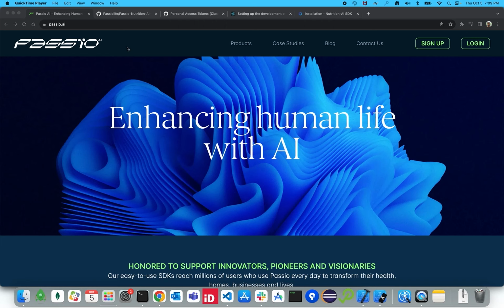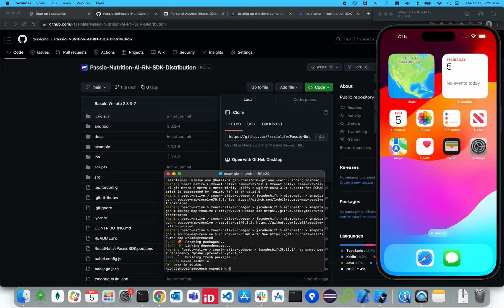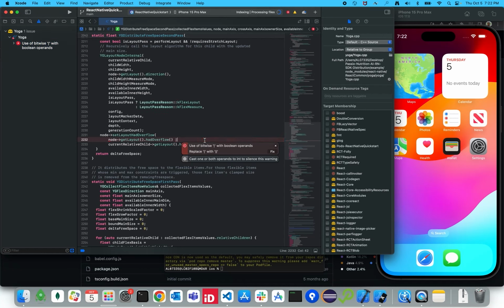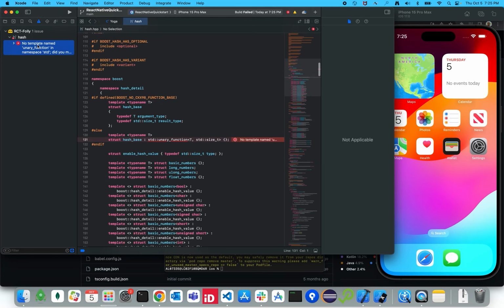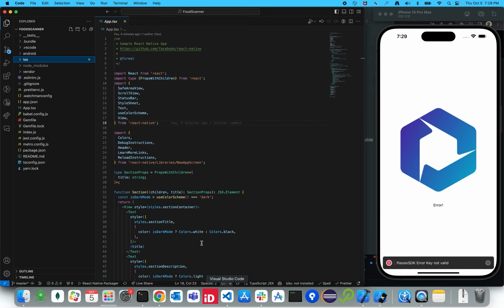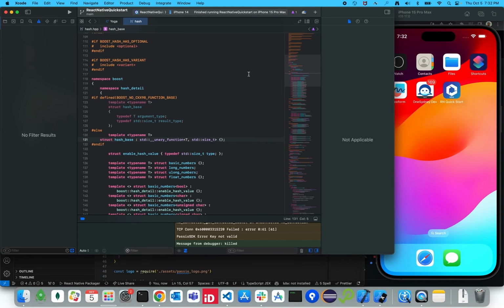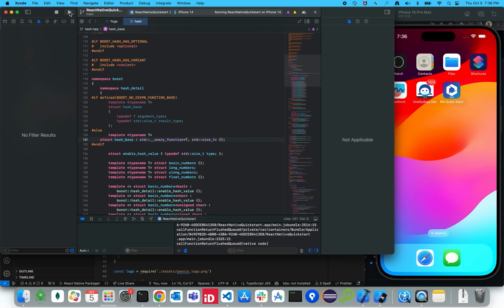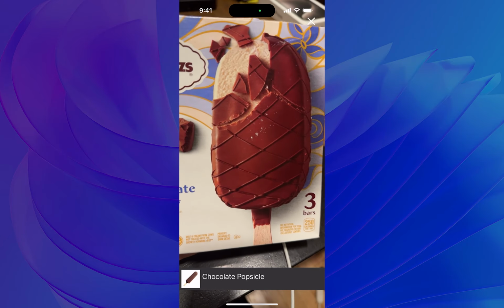RN Integration Video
This is our React Native Integration video for our Nutrition-AI SDK.

About Passio
Passio is a machine learning company focused on mobile AI and AR technologies. Our Mobile AI Platform enables rapid development of AI/AR applications by providing ready-to-use mobile SDKs that create AI/AR-experiences right out of the box.

Passio's Mission is to Enable developers and companies to create AI/AR applications that make our world healthier, safer, more sustainable and more equitable. This mission is shared by our partners, customers and everyone on Passio's global team. In pursuing this mission, we are privileged to be working closely with our friends and partners at SRI International Eyrir Ventures SheWorks Mind Inventory Vertical Venture Partners and many more amazing companies.

Our SDKs span multiple industries including fitness, healthcare, smart home, home remodel, aerospace and more. We are honored to be powering the global leader in fitness, MyFitnessPal and the leading healthcare application, Anthem's Sydney Health among others.